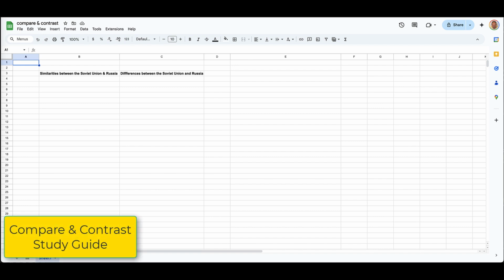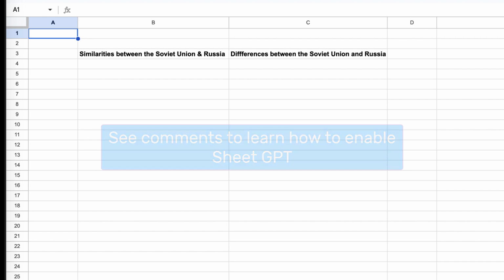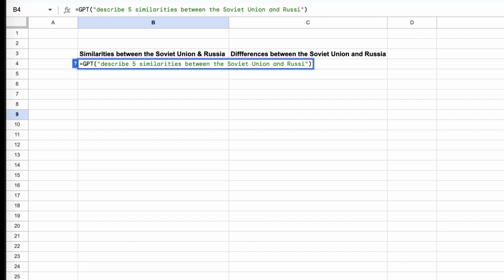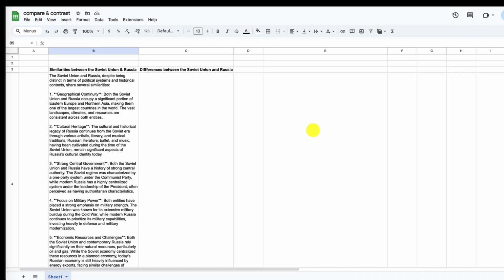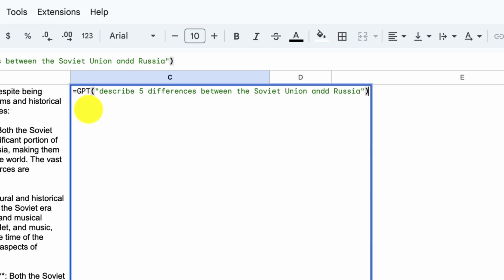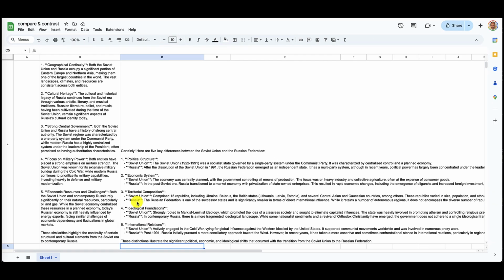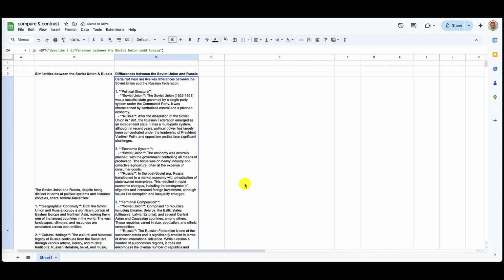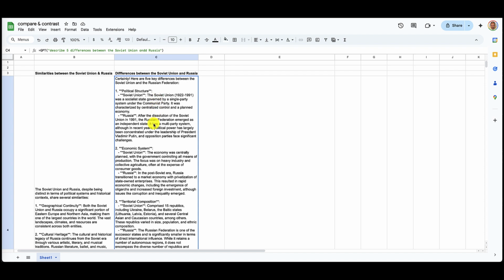Compare & contrast study guide using Sheet GPT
Create a compare & contrast study guide using Sheet GPT. To learn how to install & enable Sheet GPT in your Google Sheet, go